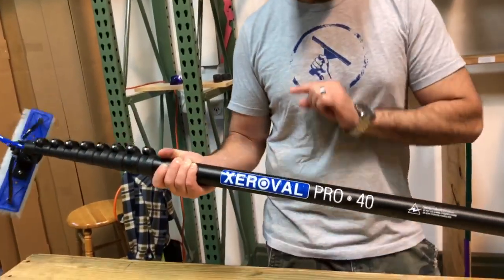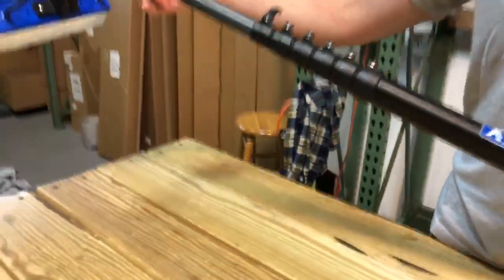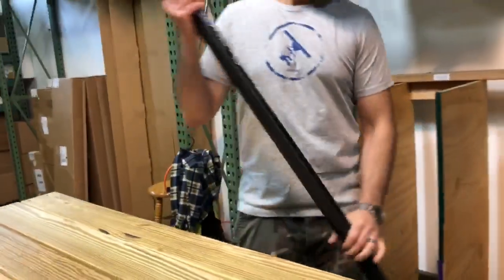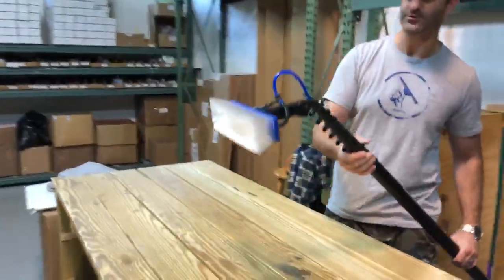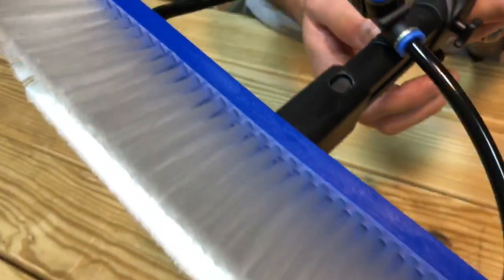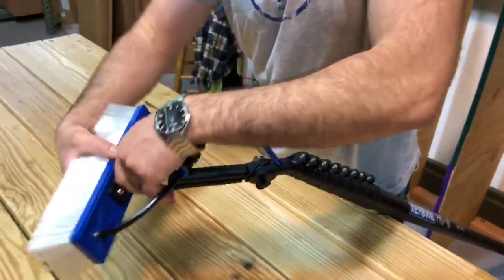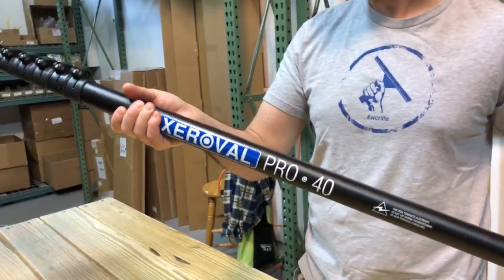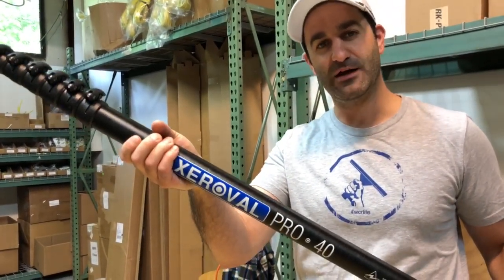NEW - Xero Oval Waterfed Pole - Overview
Alex gives us an overview over the new oval-shaped waterfed pole - the Xero Oval pole! We are super excited to add this to the existing Xero line up.

The new Oval Carbon Fiber pole uses an oval shape to eliminate common problems associated with round poles. The anti-spin feature is a total game changer. By eliminating any rotation of the sections, this pole is more durable, more comfortable and easier to handle. 40 feet and 100% carbon fiber! :)